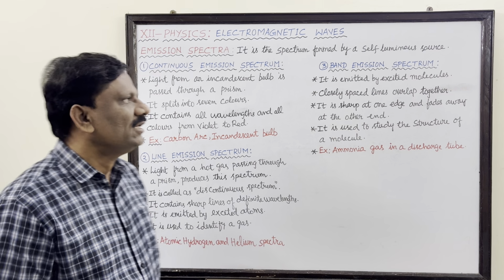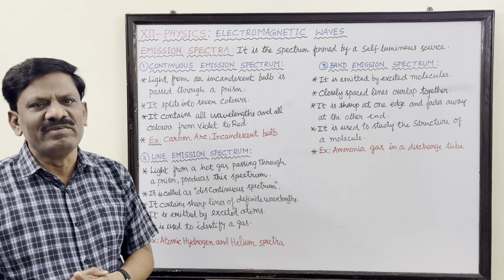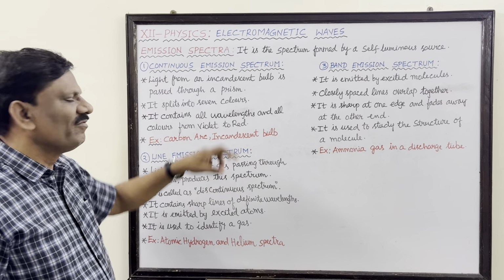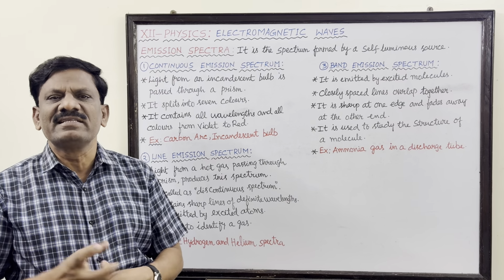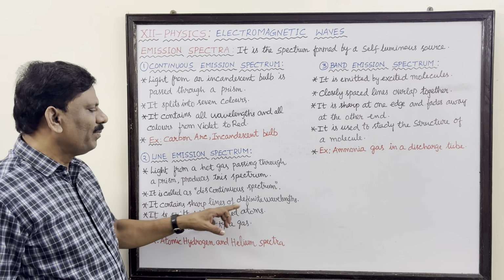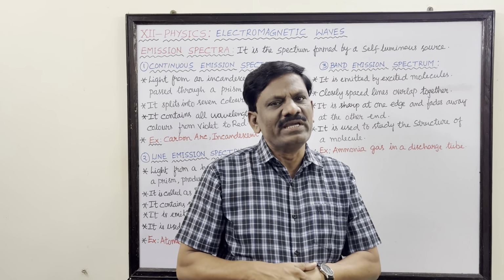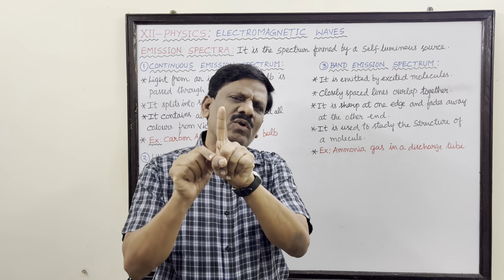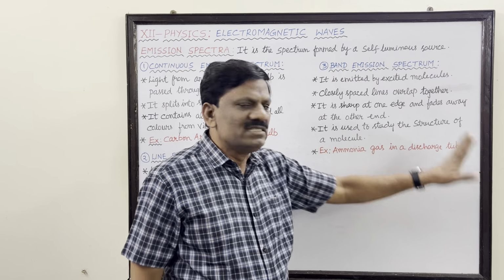Emission Spectra Explained | Class 12 Physics | Electromagnetic Waves